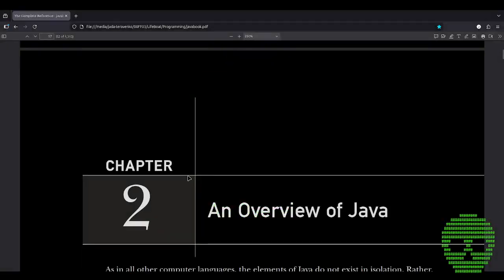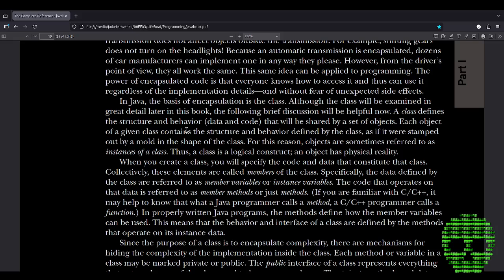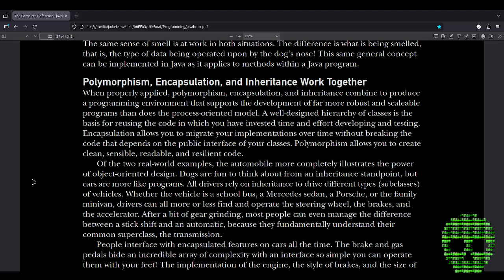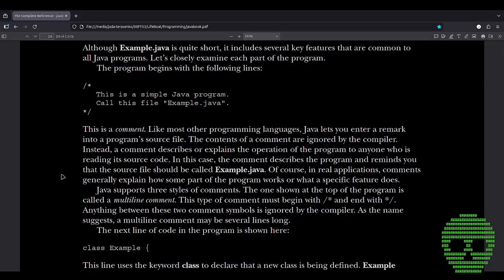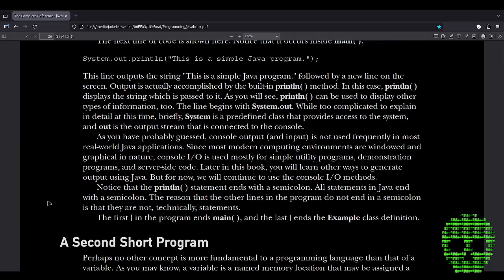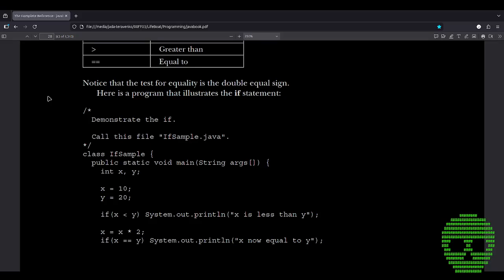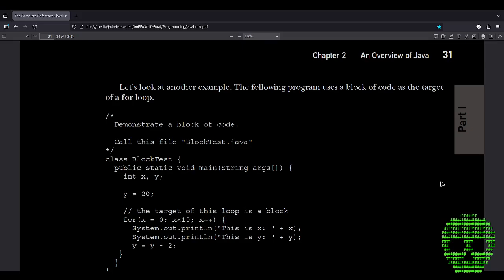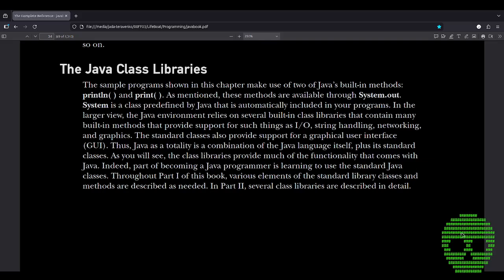Chapter 2 The Complete Reference to Java Ninth edition